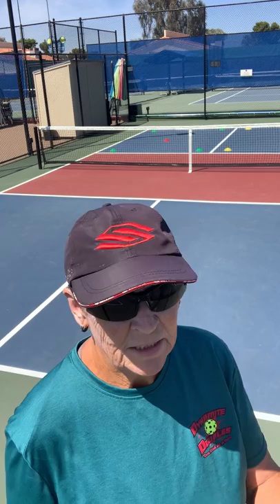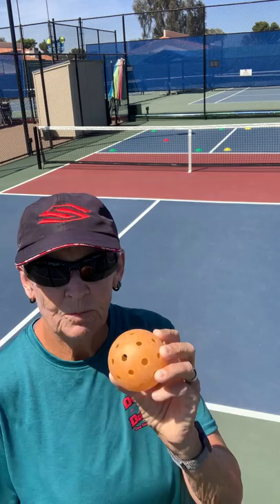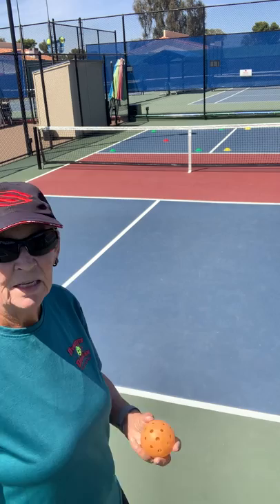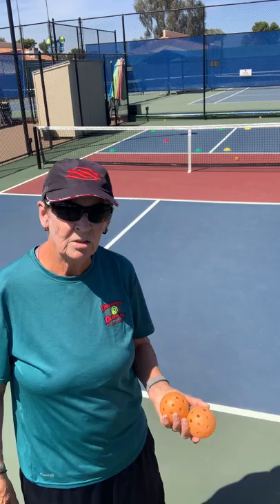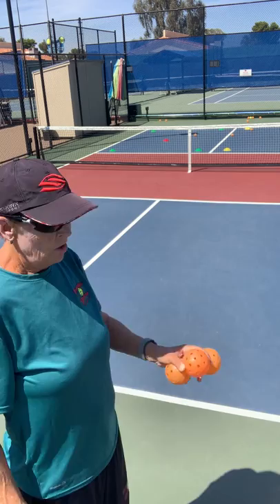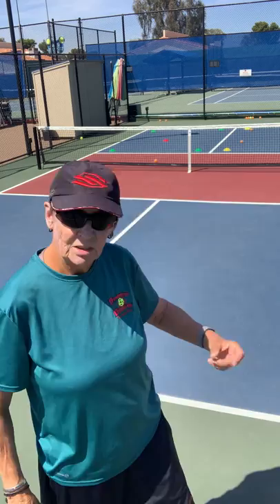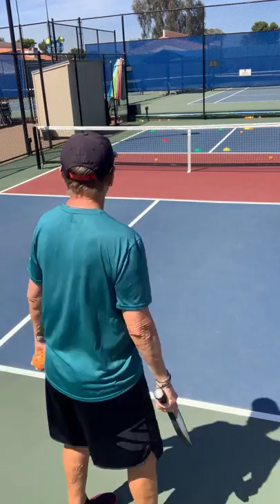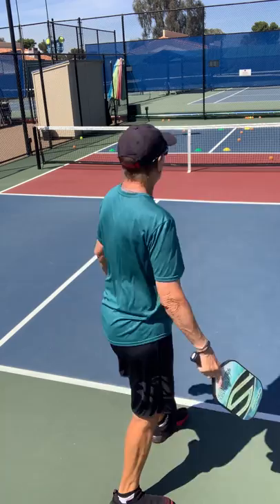Pickleball Serve Tips part 1 by Helle Sparre from Dynamite Doubles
Serving tips - Relax, calm confident mindset, Plan, visualize - Calm confident mindset - Actualize.
look - point - shoot!